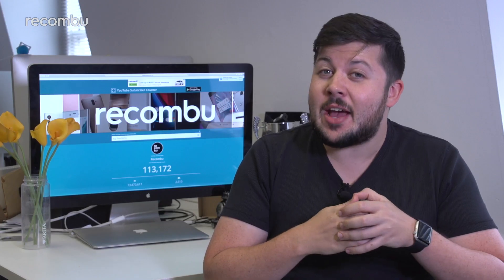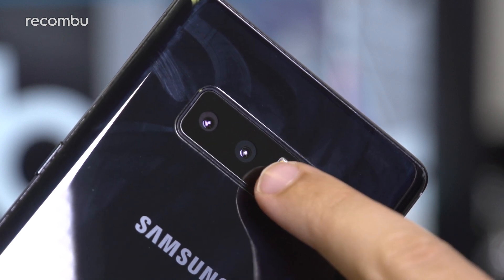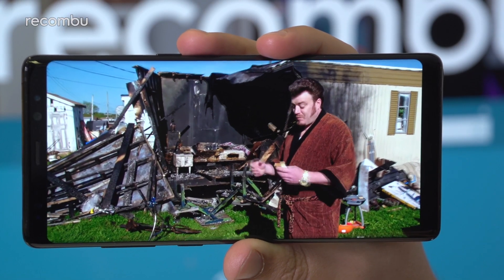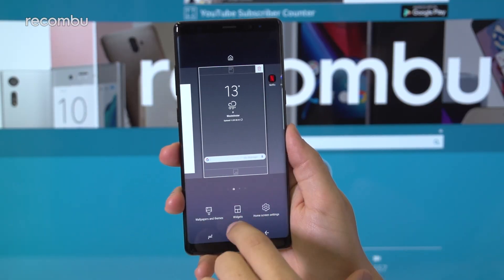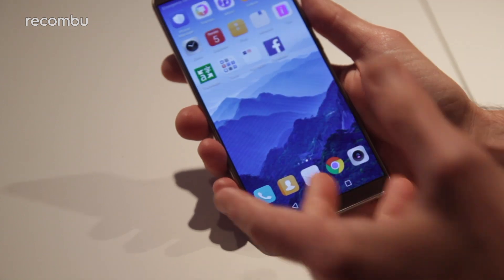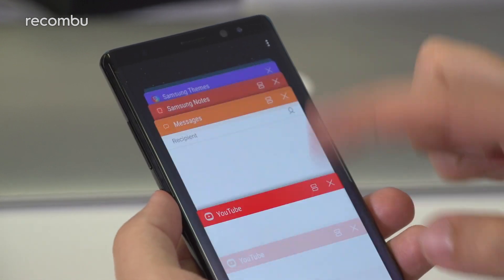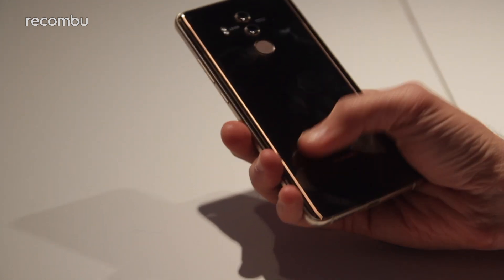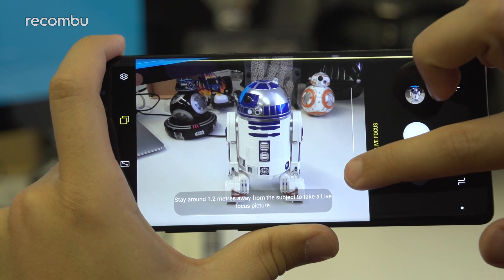Mate 10 Pro vs Galaxy Note 8: Huawei or Samsung?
Our Huawei Mate 10 Pro vs Samsung Galaxy Note 8 comparison pits these mighty mobiles against each other, for specs, camera tech, features and speed.

The new Mate 10 Pro offers slick dual-lens camera tech, just like Samsung's Note 8, while both blowers also pack top-end performance, gorgeous OLED displays and other premium specs. However, there are plenty of differences too, as this comparison shows.

Check out our full Mate 10 Pro hands-on review and comparison with the standard Mate 10, which isn't coming to the UK.